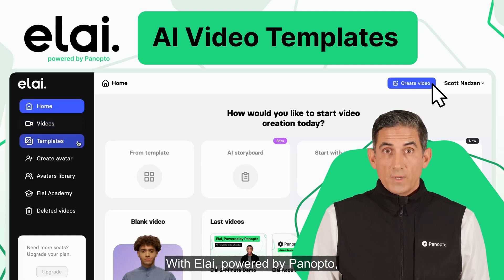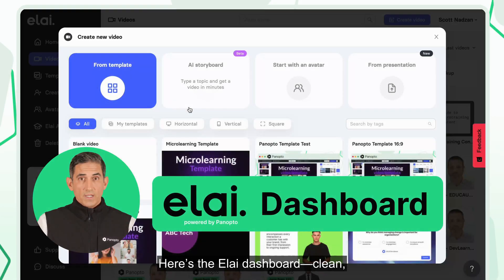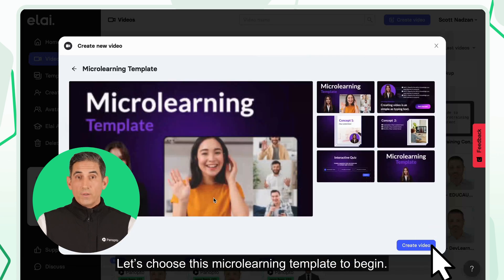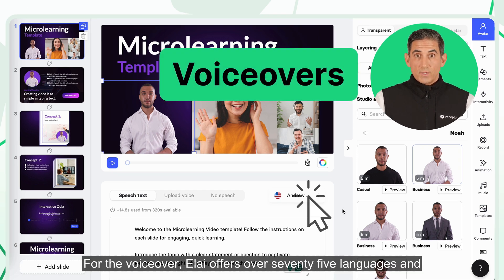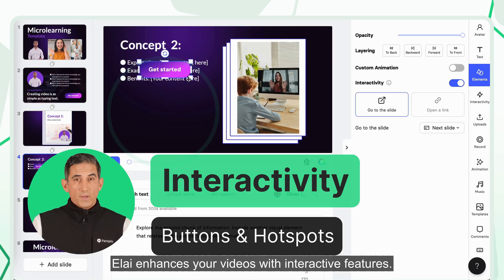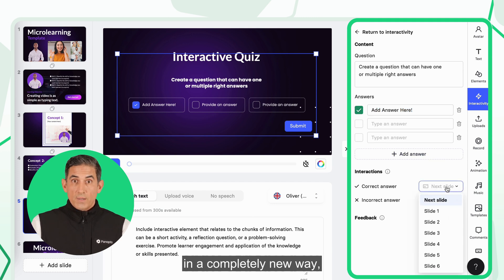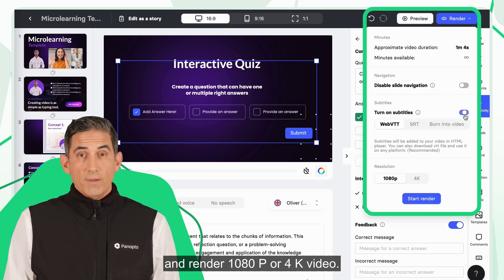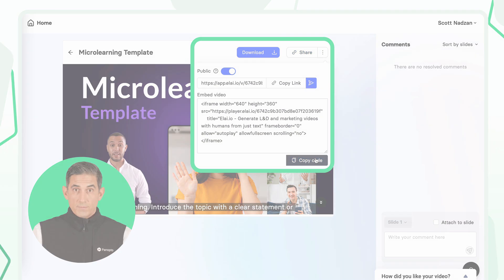🎨 How to Create AI Videos Using Templates 🎨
Tired of complicated video editing software?  🤯 Elai by Panopto is a GAME CHANGER!  This video shows how to create AI videos using professional templates in UNDER 2 MINUTES!  🤯 We'll cover everything from choosing templates and customizing avatars to adding voiceovers, quizzes, and hotspots.  Perfect for educators, marketers, and anyone who wants to make engaging video content FAST.  Watch now and see how easy it is! Go to Panopto.com to learn more.

0:00 Introduction
0:13 Dashboard
0:22 Choose Template
0:27 Choose AI Avatar
0:36 Choose Voice
0:46 Add Interactivity (Quizzes, Branches & Buttons)
1:06 Export 4K AI Video
1:19 Share AI Video
1:26 Preview AI Video